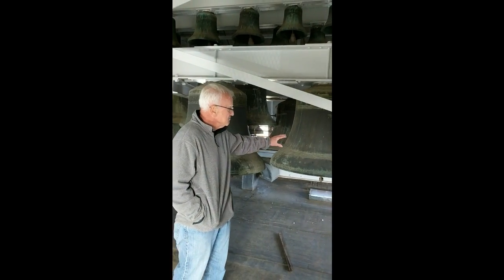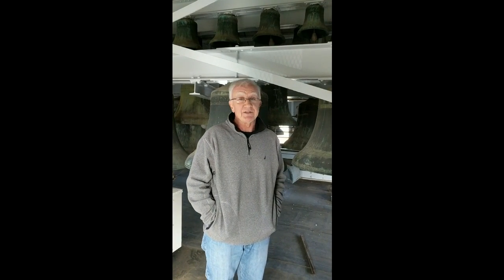Carillon 2 Intro 1